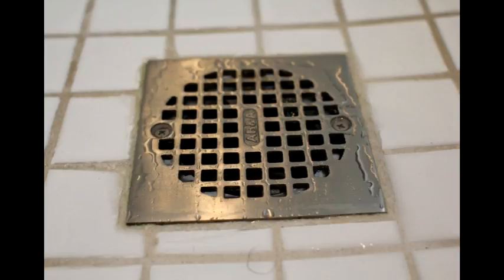SCP-153: Drain Worms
Dr. Waylon Laux briefs new personnel on proper containment procedure for SCP-153